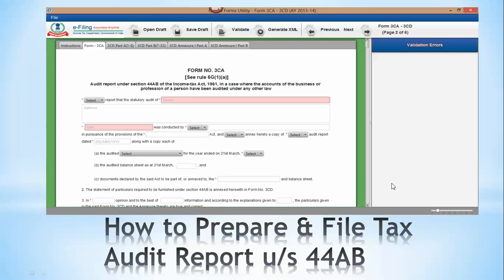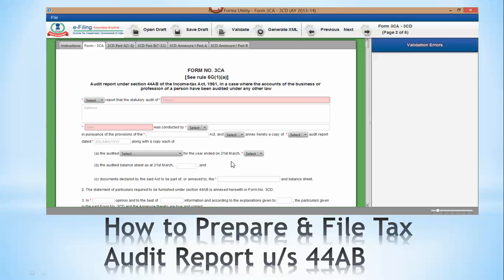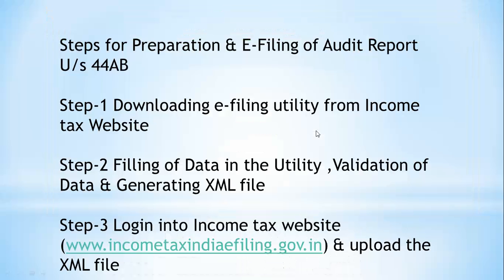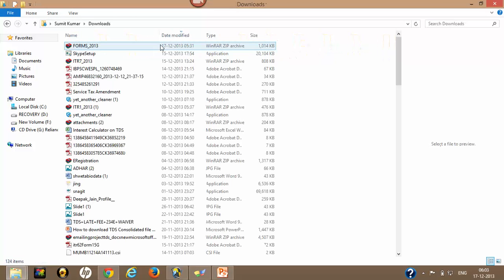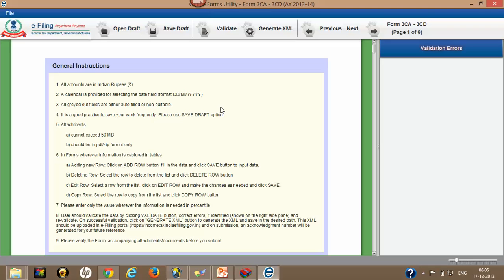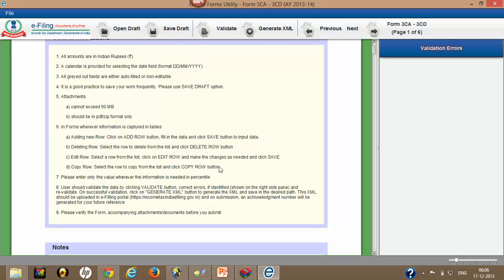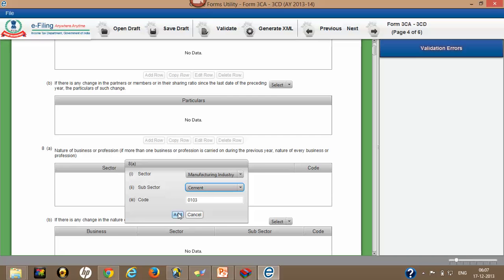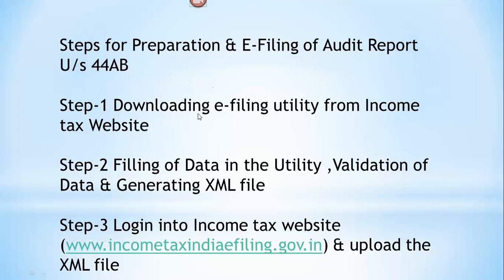How to Prepare & File Tax Audit Report under Section 44AB Step -1 (India)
Every person whose turnover/gross receipt from a business exceeds Rs.1 Crore in the previous or a person whose gross receipt form profession exceeds Rs. 25 Lakhs  then he is  required  to get his accounts audited by a Chartered Accountant. (Assessment year 2013-14) In this tutorial I have covered how to download offline utility from income tax website & the points to be kept in mind while filling data into this.The validation & generation part will be covered under step 2 very soon.